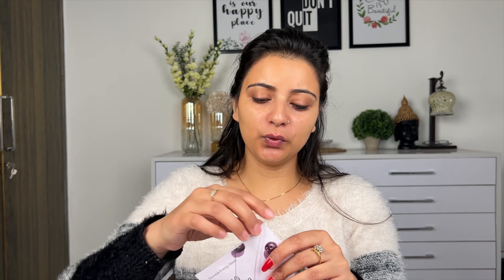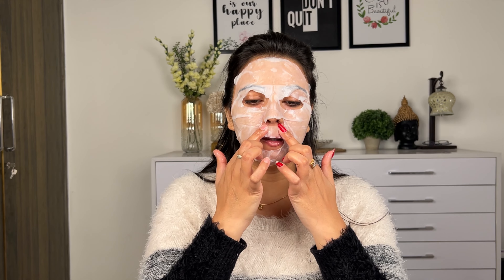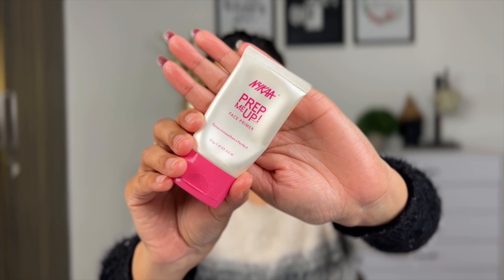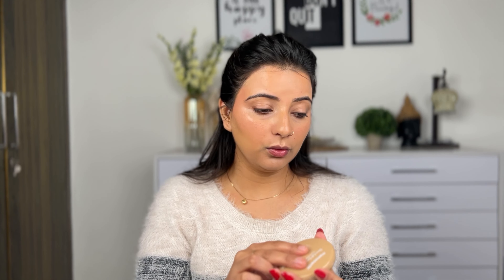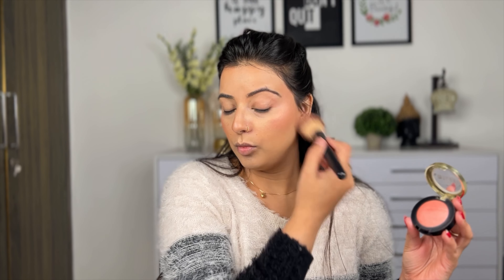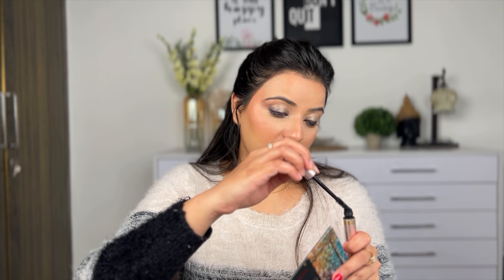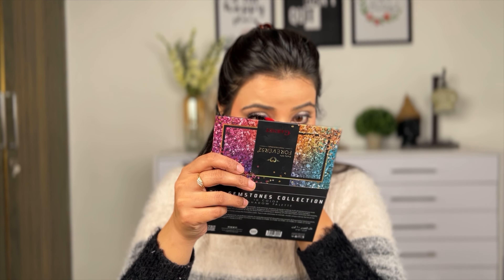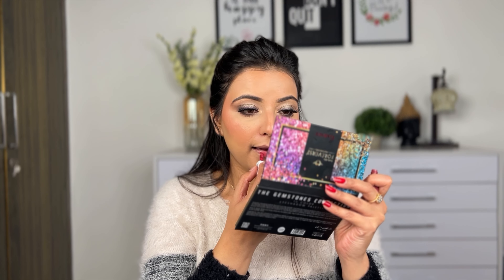karva chauth special makeup tutorial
Products link :-

Musician: @iksonmusic

=✦Equipment:=
My camera

Ring light